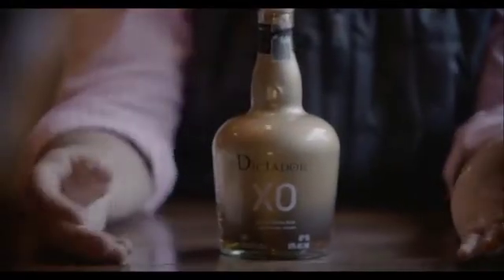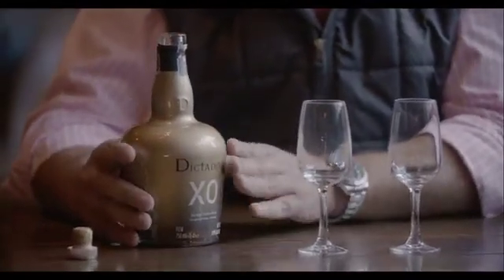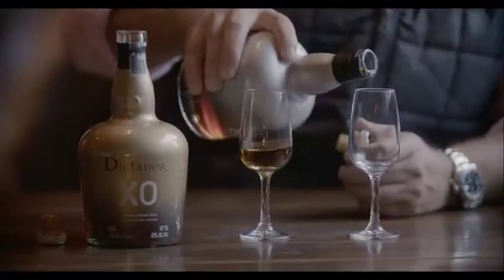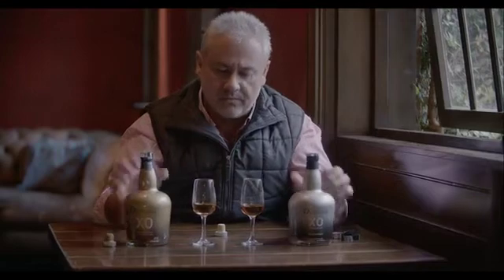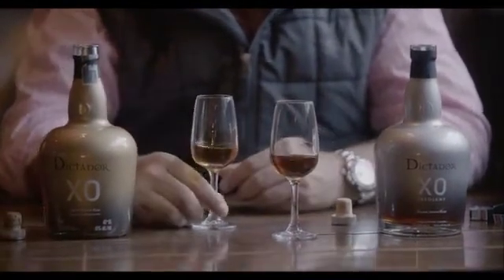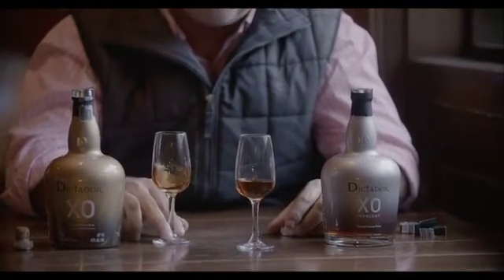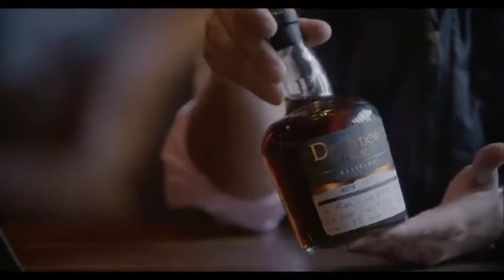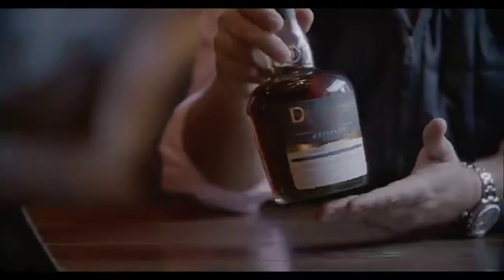Masterclass with HERNAN PARRA Part2